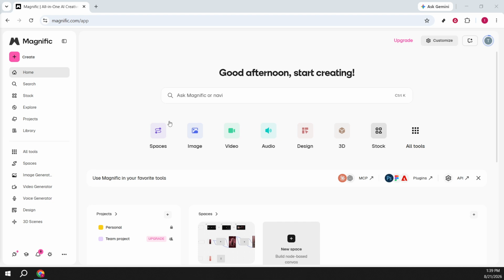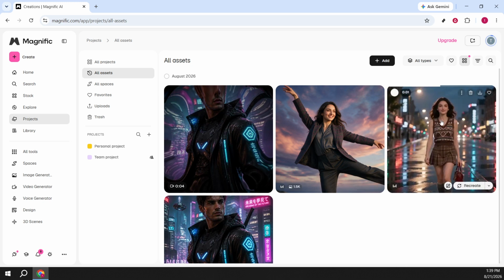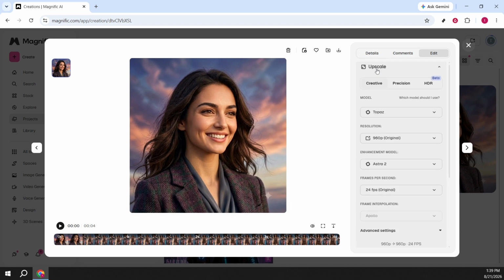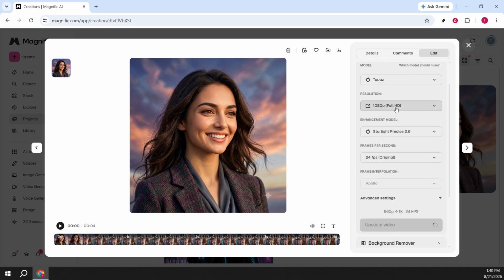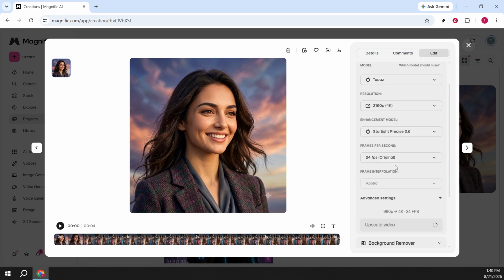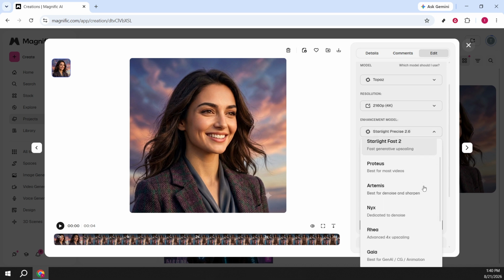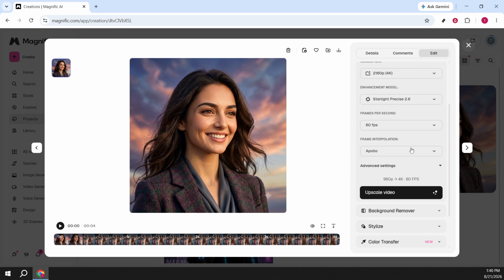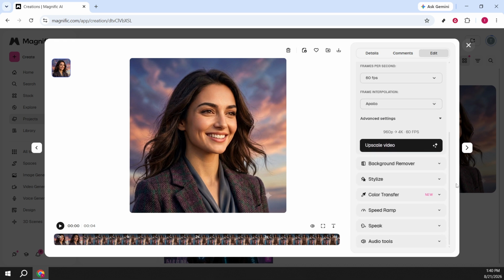How To Improve Video Quality In Magnific AI Desktop [2026 Guide]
How To Improve Video Quality In Magnific AI Desktop